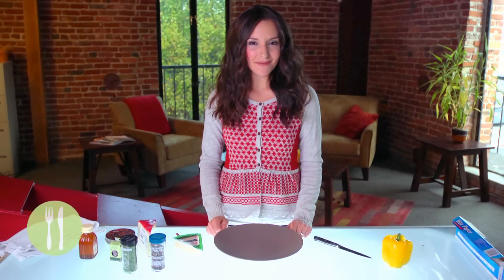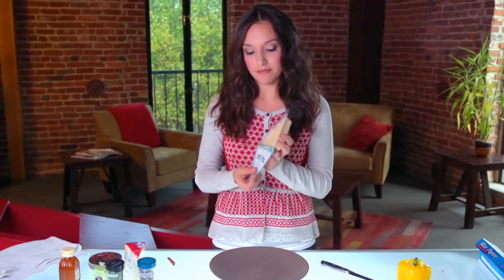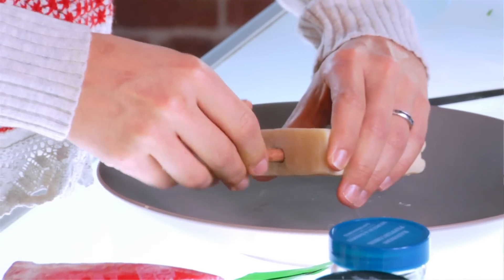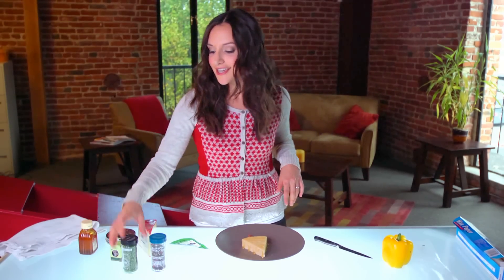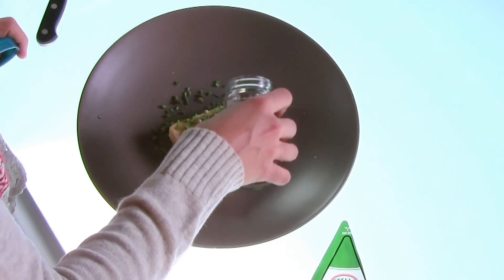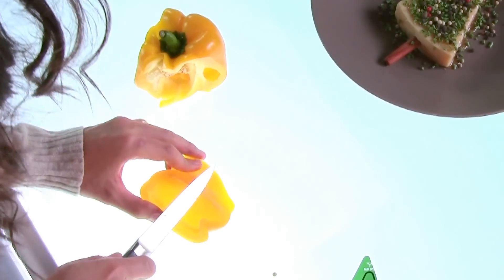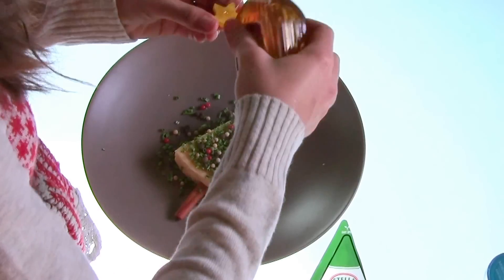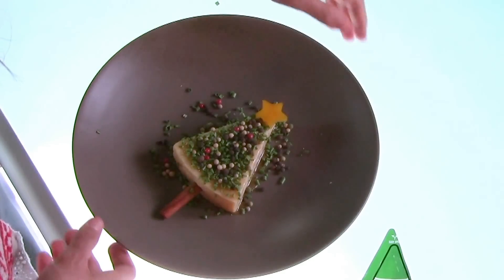How To Make Christmas Tree Cheese In A Minute Or Less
Learn how to make Christmas Tree Cheese, a creative appetizer that can be served up for the holidays. Great with bread or crackers, and ready in under a minute!